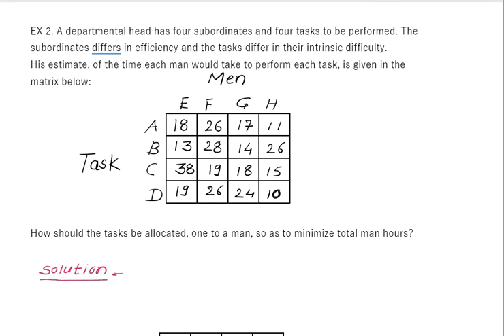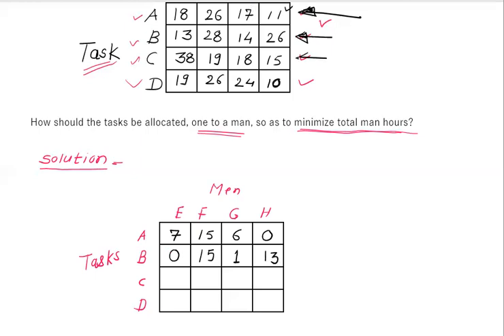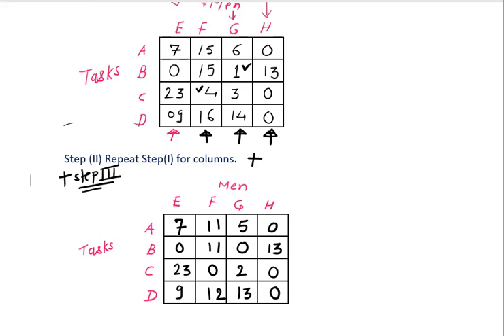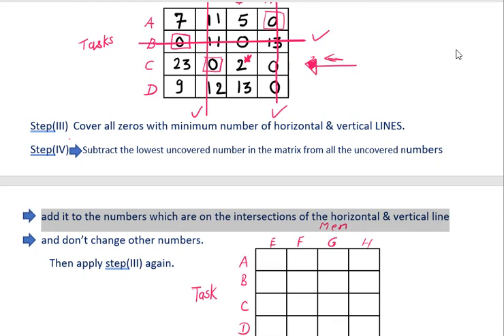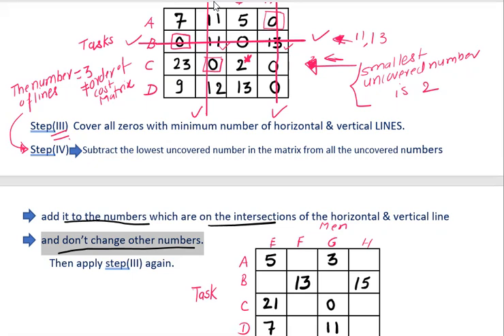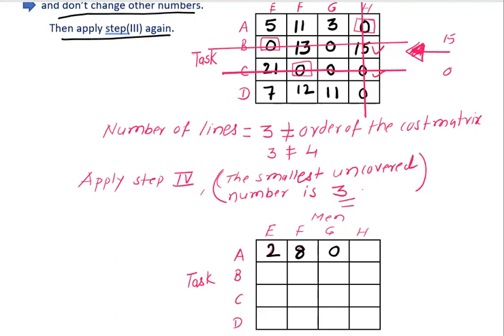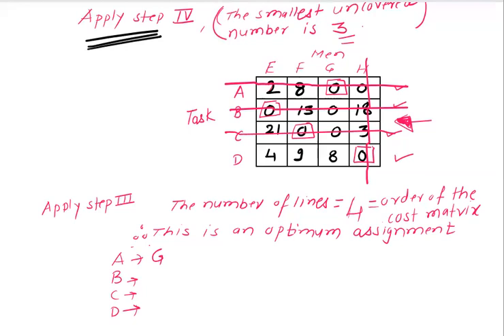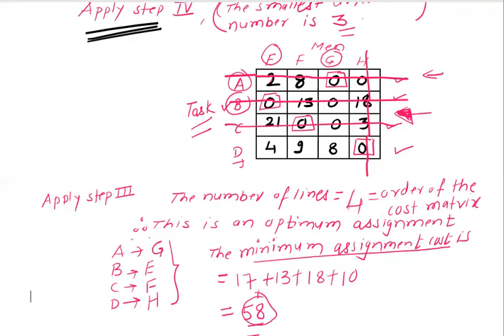Assessment Problem LEC 02 ASSIGNMENT PROBLEM